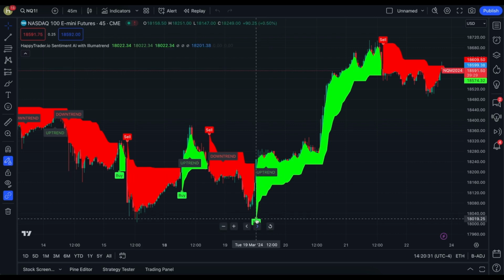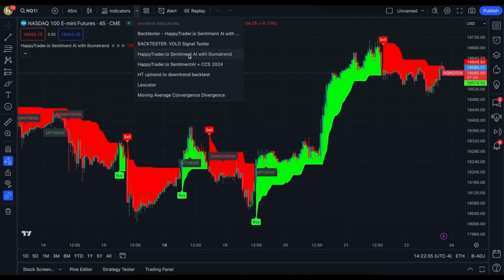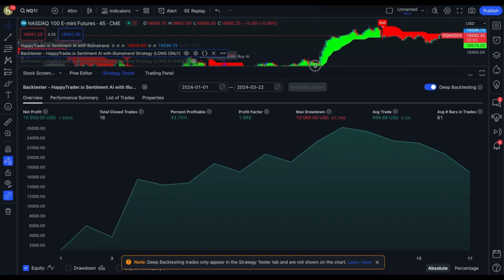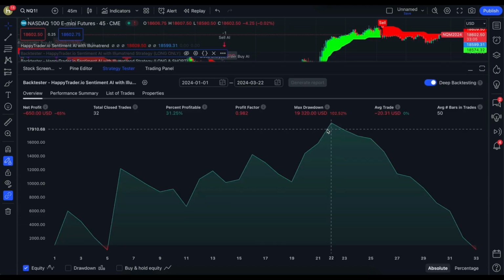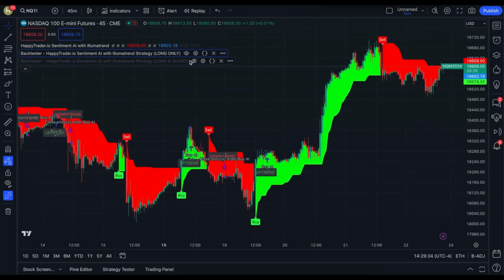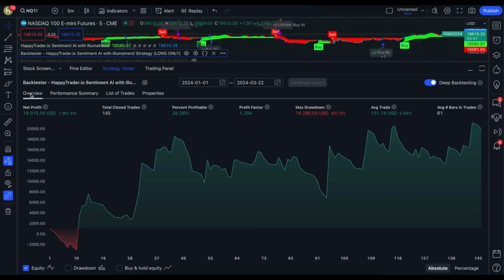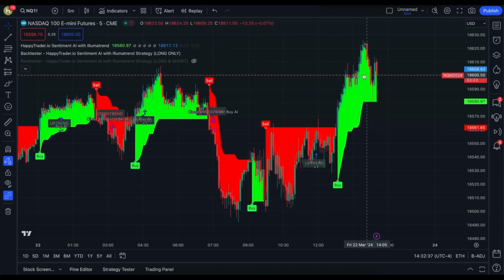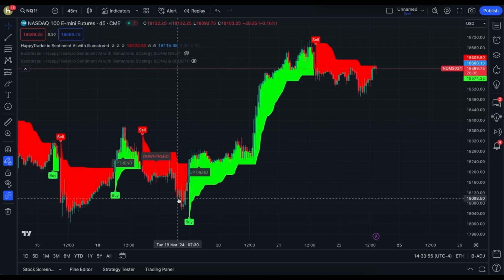TradingView Indicator Makes 1500% In 3.5 Months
NQ Futures Backtest blows the market away as usual, also go into automation in this video. Coming soon as beta to existing members